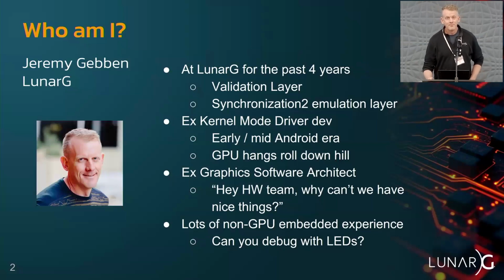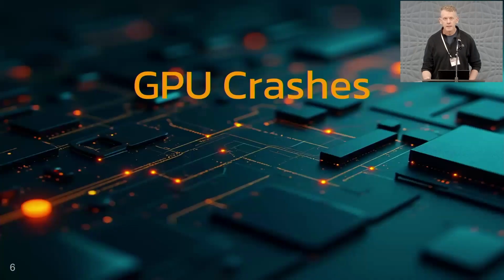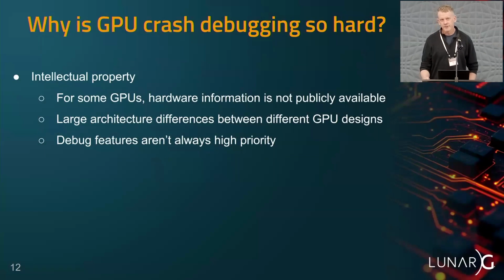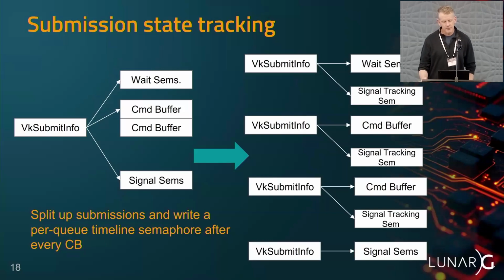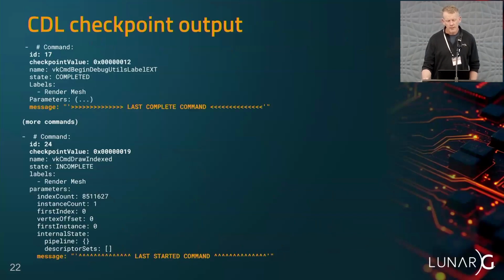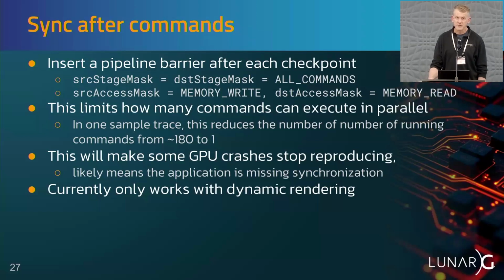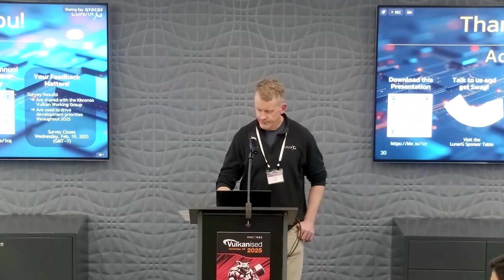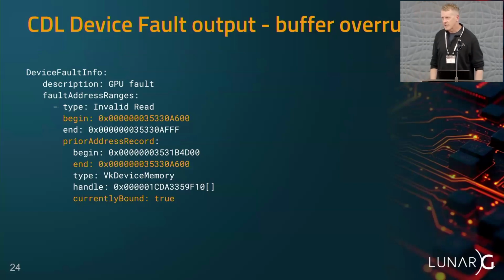Vulkanised 2025: Crash Diagnostic Layer - Jeremy Gebben